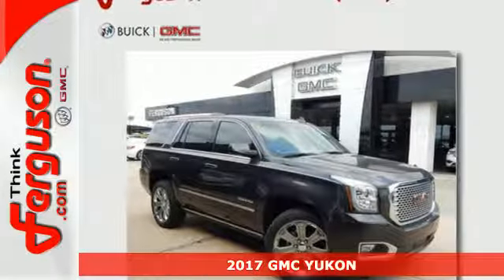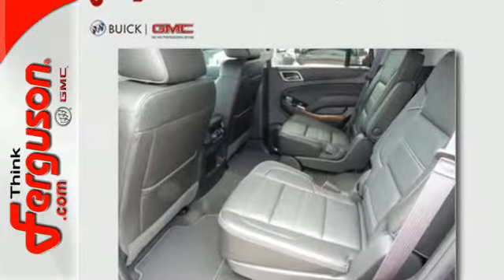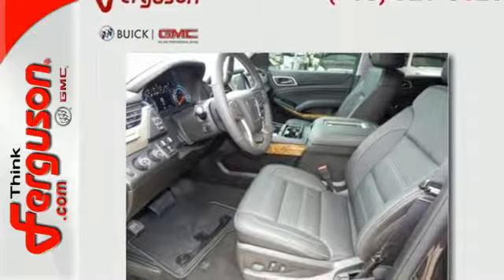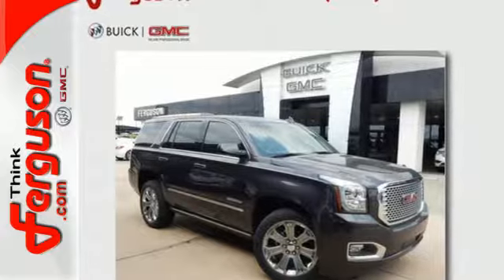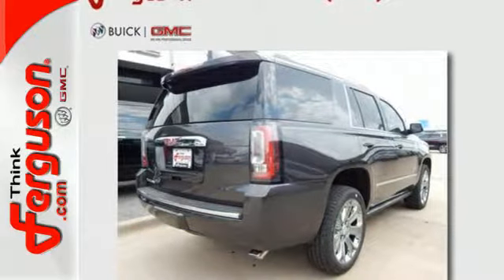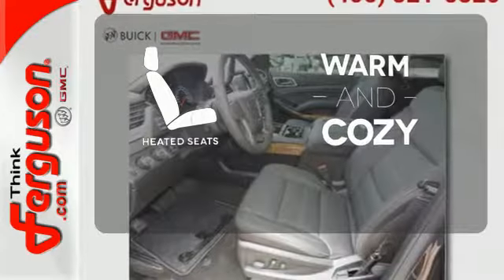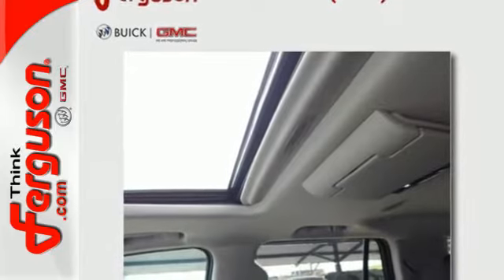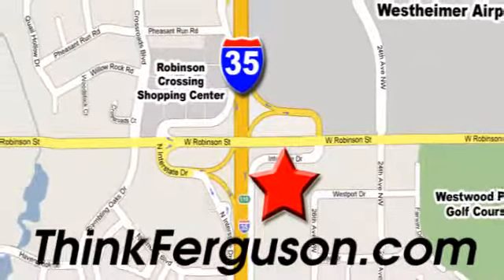New 2017 GMC YUKON Norman OK Oklahoma-City, OK G2956 - SOLD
Year: 2017
Make: GMC
Model: YUKON
Trim: DENALI
Engine: 6.2 Liter 8 Cylinder
Transmission: Automatic
Color: GXG IRIDIUM METALLIC
Stock #: G2956
VIN: 1GKS2CKJ5HR341092

Address:
1015 North Interstate Drive